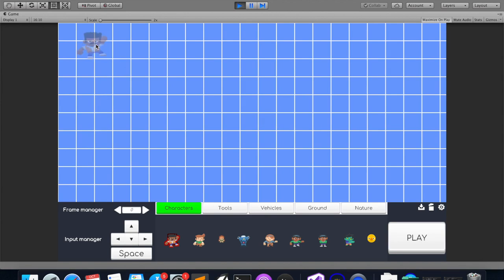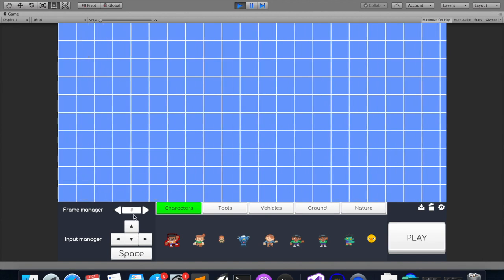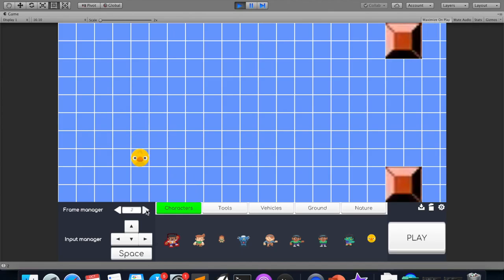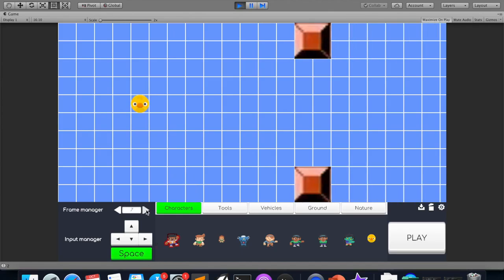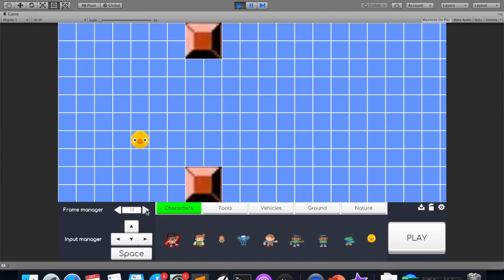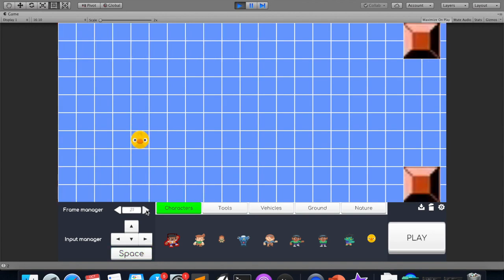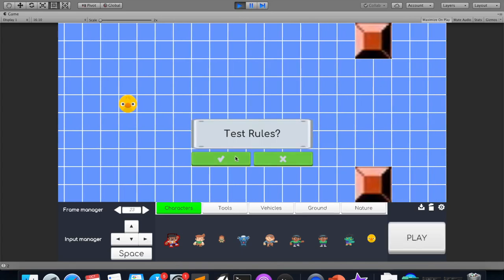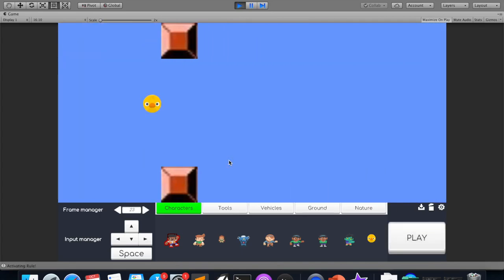A Demonstration of Mechanic Maker: an AI for Mechanics Co-creation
by
Vardan Saini and Matthew Guzdial